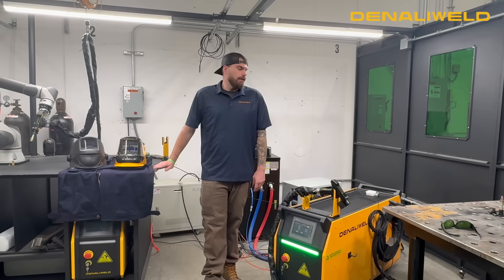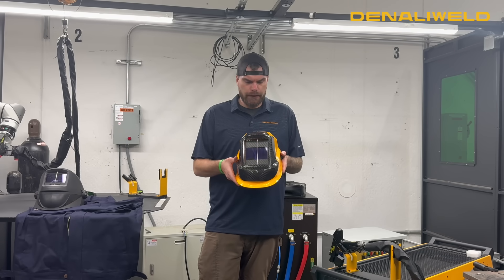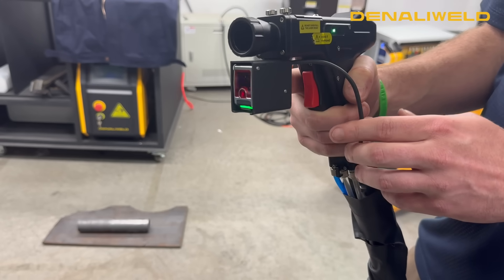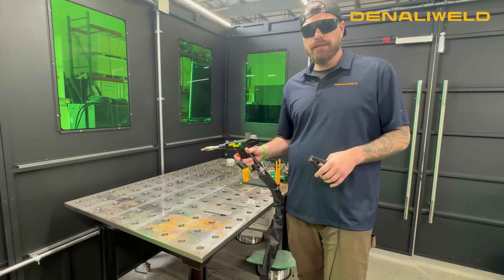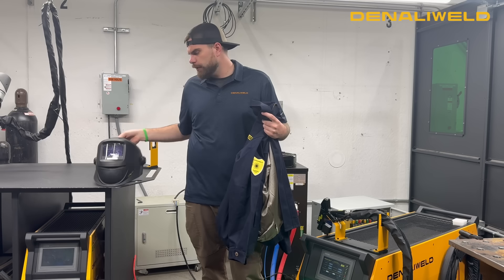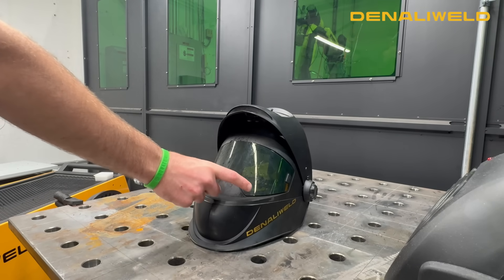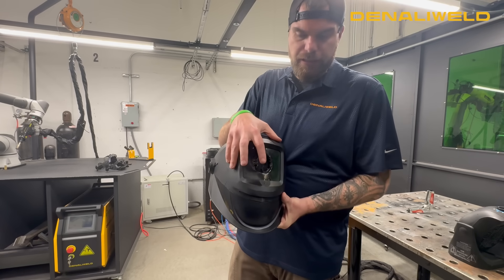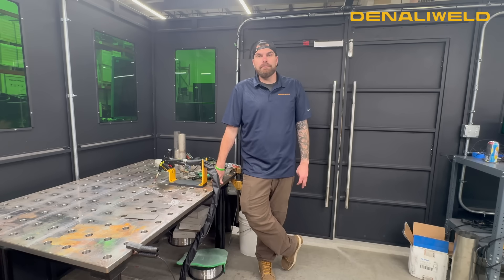Worried about laser safety? We've got you covered！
● USA based | USA assembled
● 1000w | 1500w | 2000w | 3000w
● 100% Air-Cooled System
● Smart Control | Super Easy to use
● Intuitive Interface & Integrated Design
● Enhanced Safety & User Experience
● OD6+ Laser Protection
● Gas Pressure Sensor
● Efficient Heat Dissipation & Low-Noise Design
● Safety Door/Helmet connection